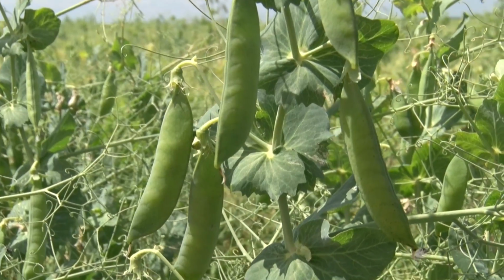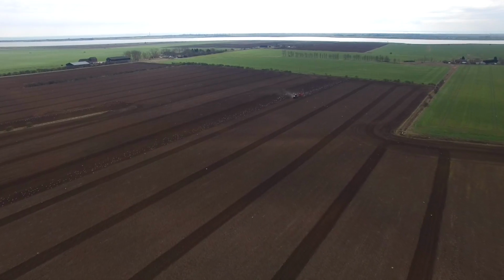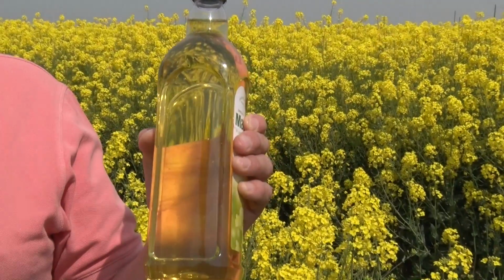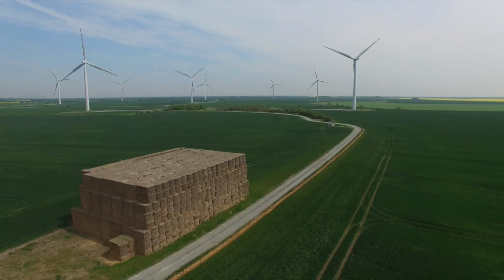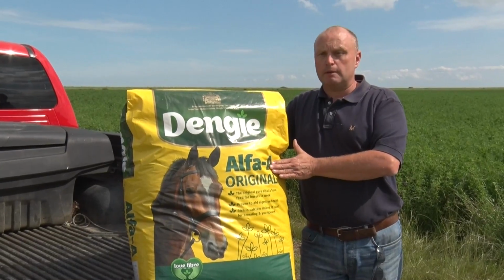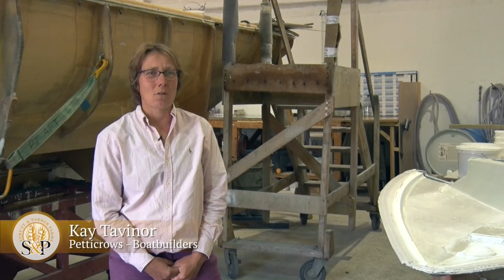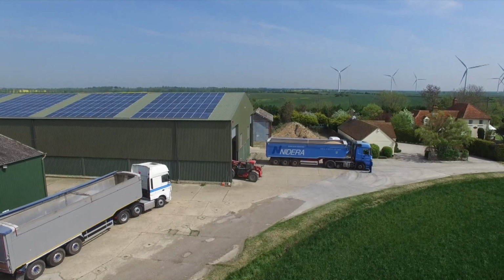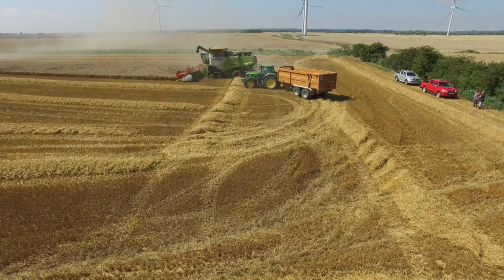Marshes Farm, Burnham on Crouch, Essex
Marshes and East Hall stretches all the way along the Essex Coast from Burnham-on-Crouch to Bradwell which makes the majority of the farm below sea level and protected by a sea wall on its perimeter. Being so coastal makes the farm unique; creating its own micro-climate, which helps produce quality crops with the aid of the sea mist and warm windy days.

Marshes and East Hall farms over 4000 acres and grows quality bread-making wheat, oilseed rape, and lucerne, which is manufactured into high quality horse feed.